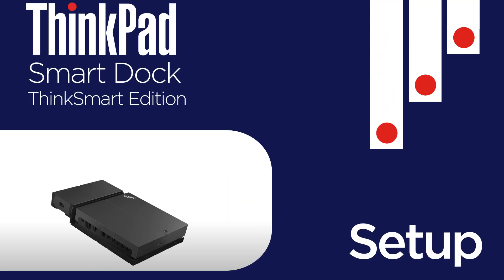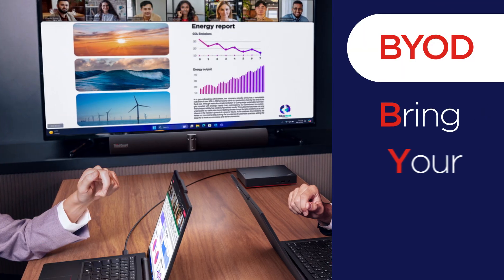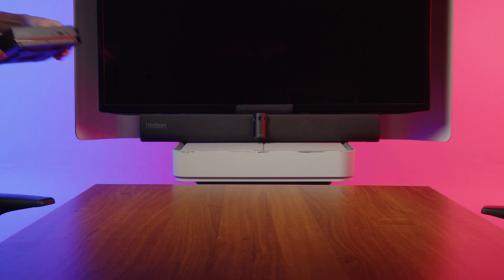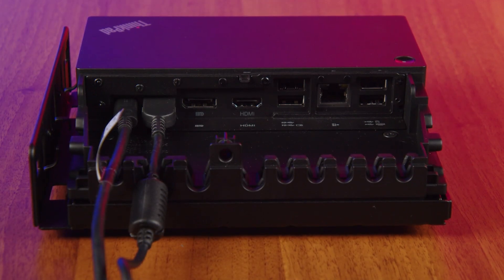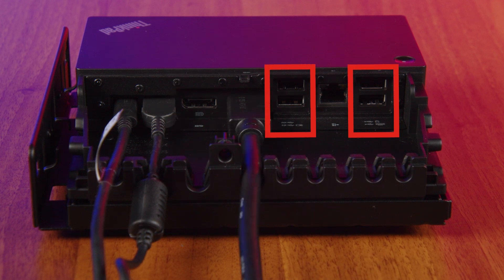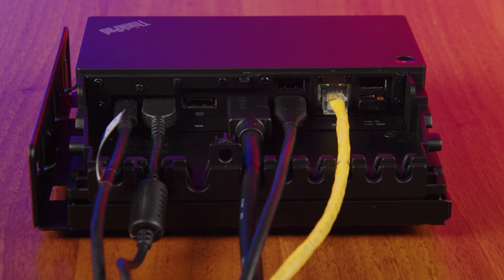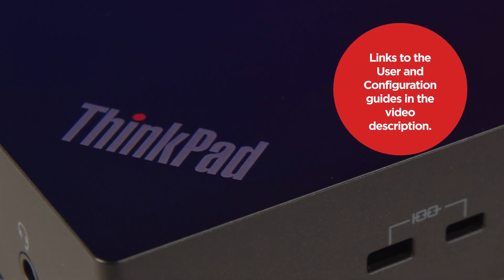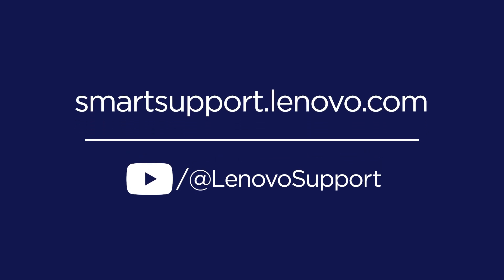Setting up the ThinkPad Smart Dock - ThinkSmart Edition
In this video, we’ll show you how to set up and use the Lenovo ThinkPad Universal USB-C Smart Dock – ThinkSmart Edition, designed to enhance Bring your own device meeting rooms with seamless connectivity.